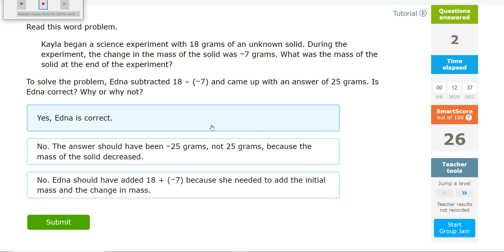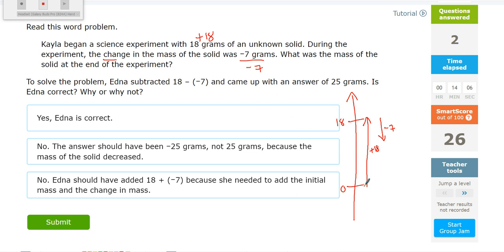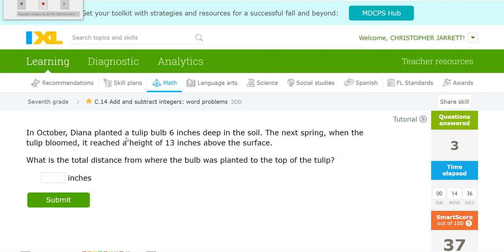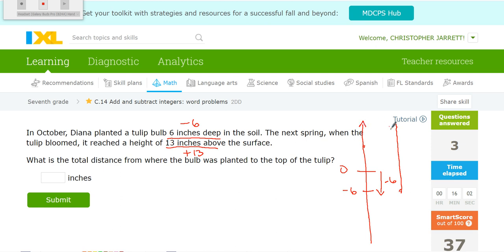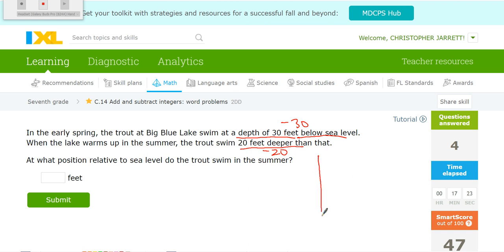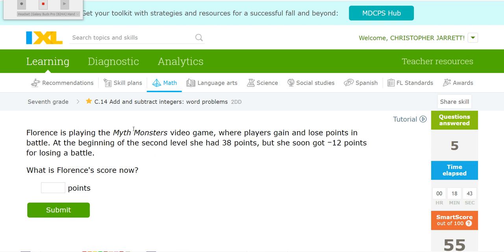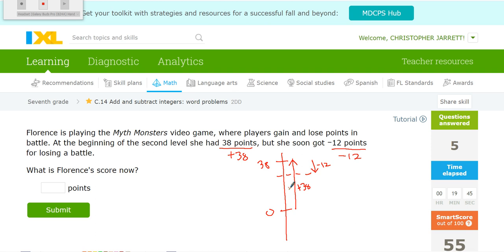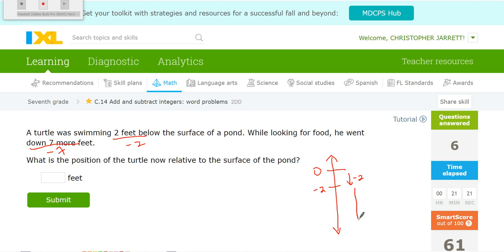IXL 7-C.14 Add and subtract integers: word problems (Part 2)